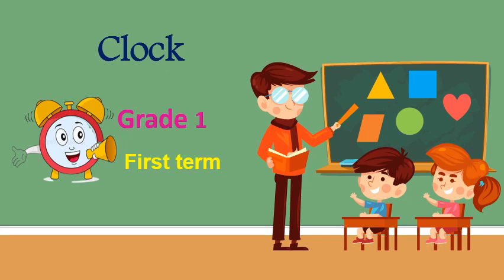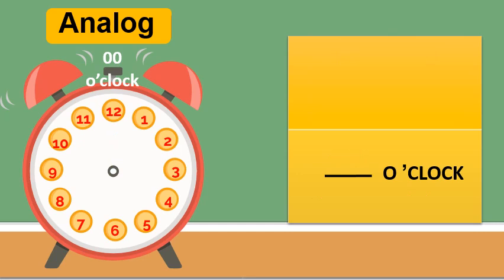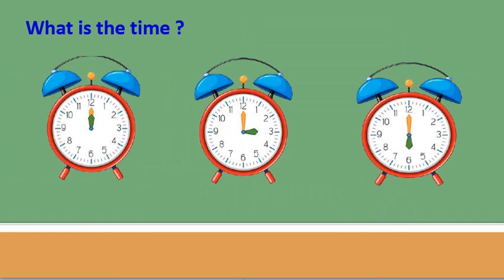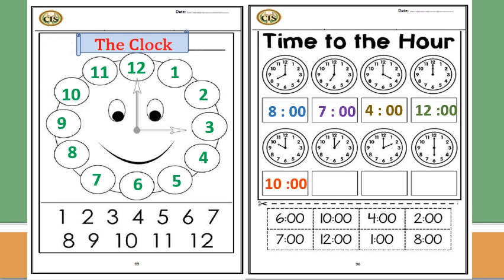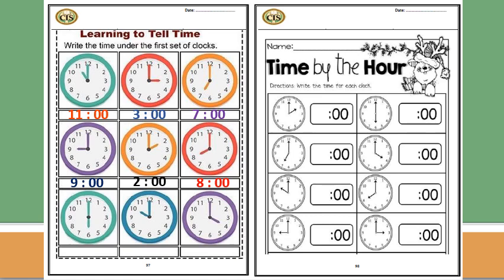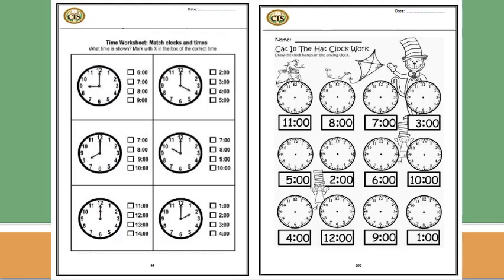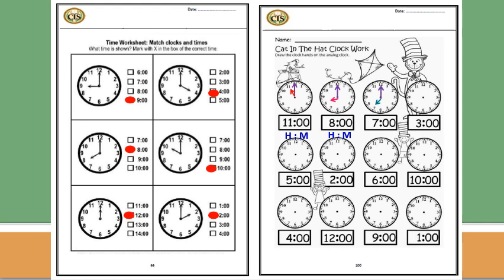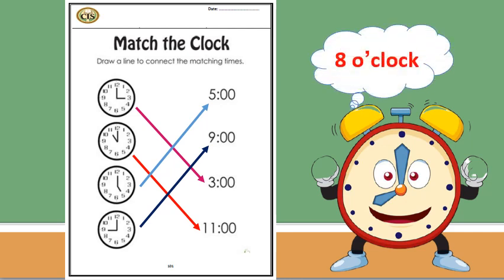Telling the time -grade1